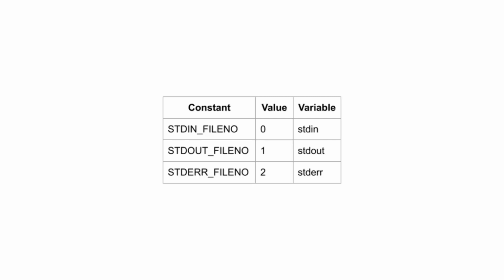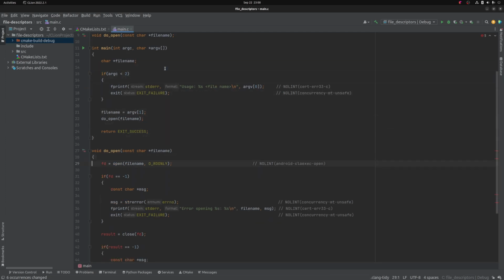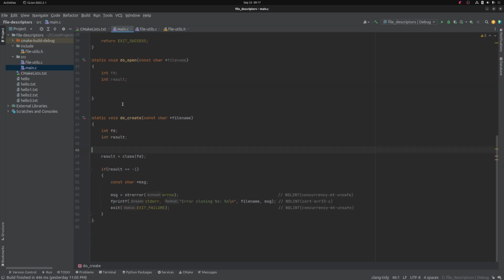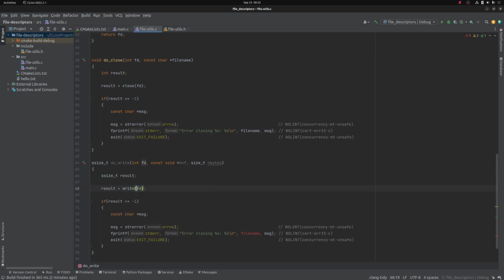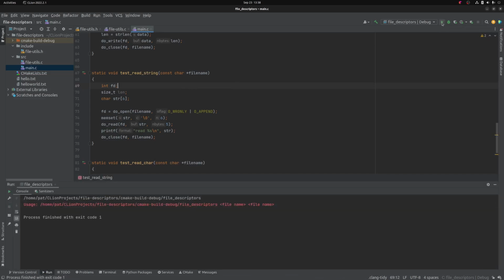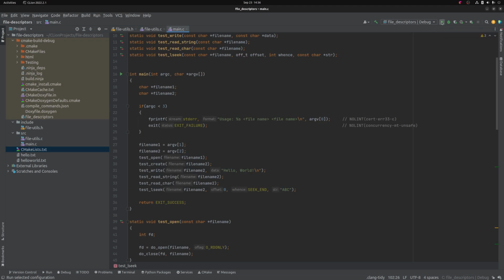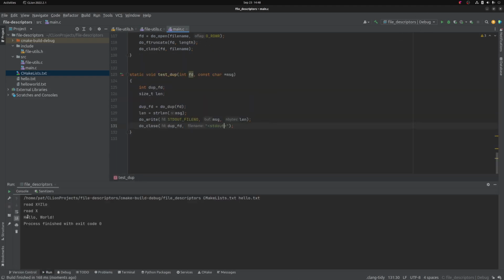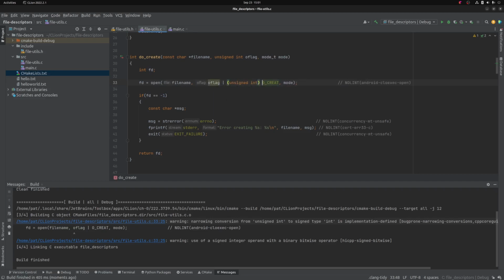File Descriptors in C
An introduction to ommon file descriptor functions.